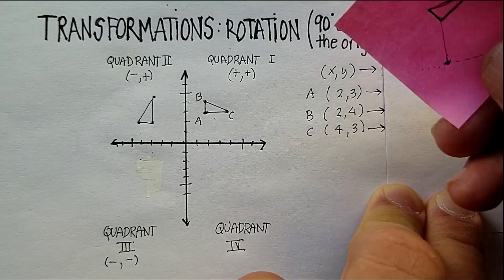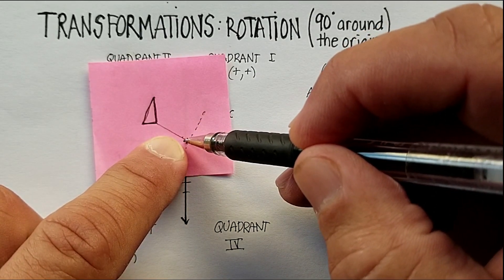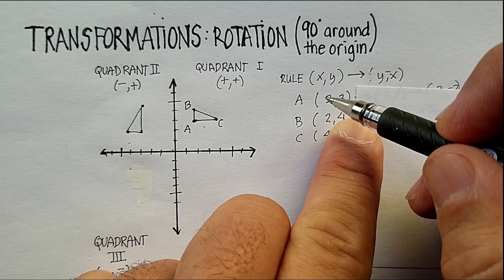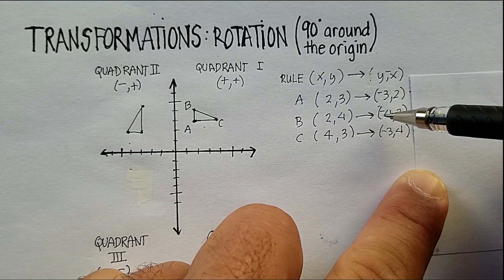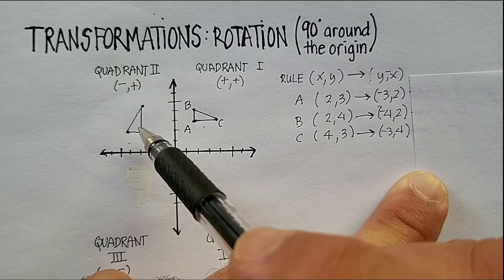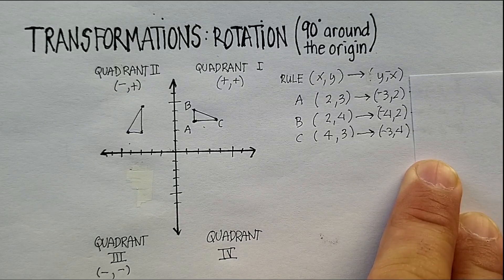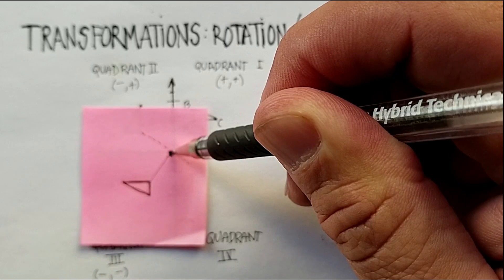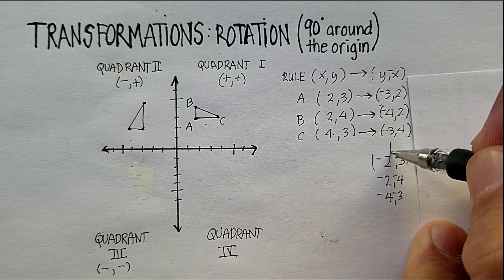Transformations: Rotation (90 degrees counterclockwise around the Origin)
This video explains how to rotate an object 90 degrees in a counterclockwise direction around the Origin (0,0). Specifically, this video demonstrates how to determine the coordinates of the rotated objects.